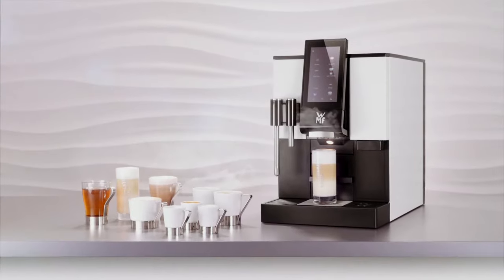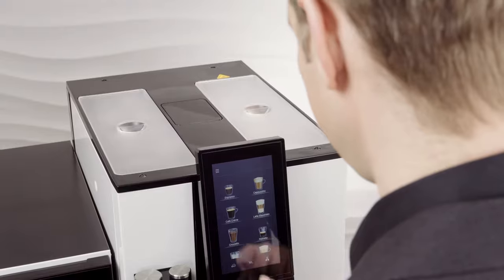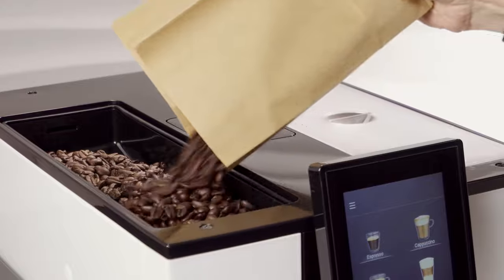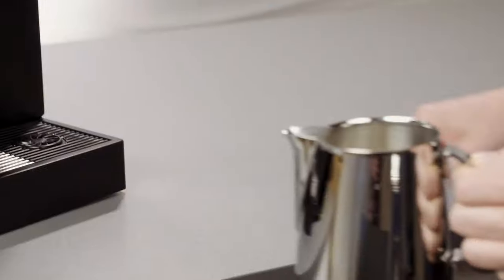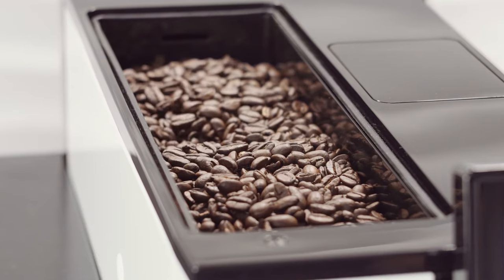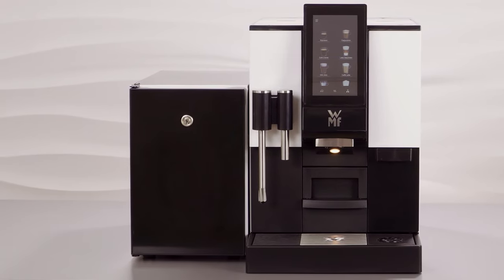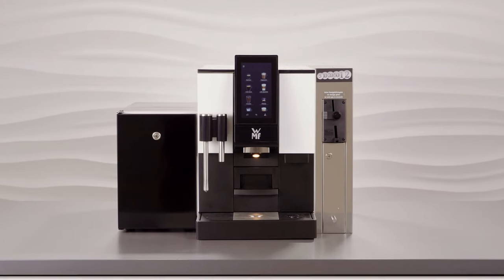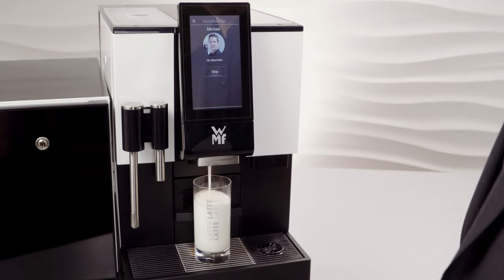WMF Coffee Machines – 1100 S (ENG)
With the new WMF 1100 S coffee machine, professional coffee enjoyment can finally also be enjoyed in offices, because thanks to its compact dimensions it fits perfectly into every coffee kitchen line. Reliability✓ Functionality✓ Premium Service✓ Made in Germany✓

With a maximum cup output of up to 80 cups per hour, the WMF 1100 S delivers a large variety of beverages, with reliability and consistently high quality despite its compact dimensions.

Using the smart operating concept and the 7-inch touch display, anyone can choose and prepare delicious coffee and chocolate beverages with no prior knowledge.